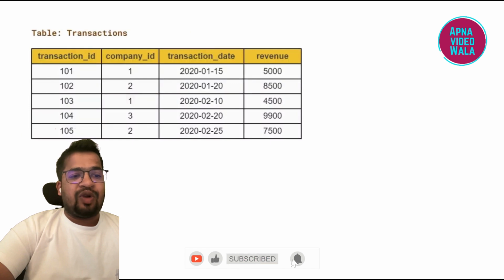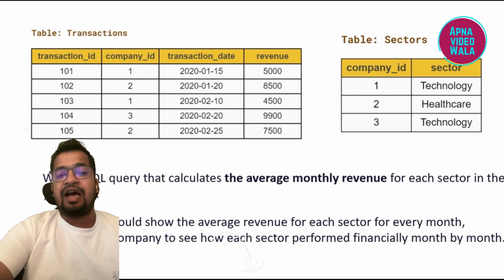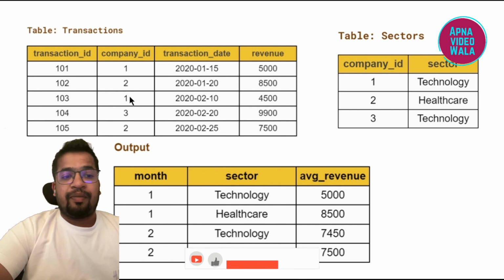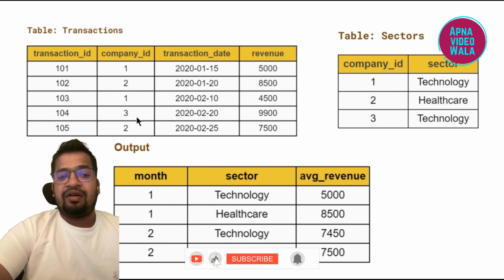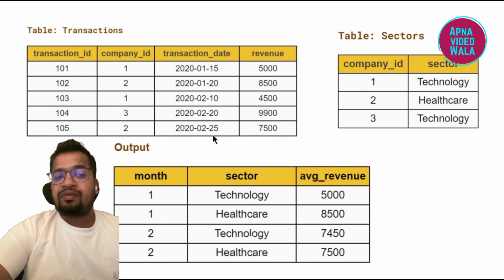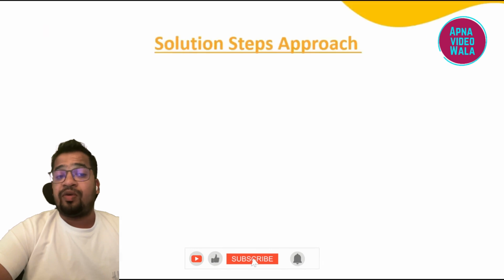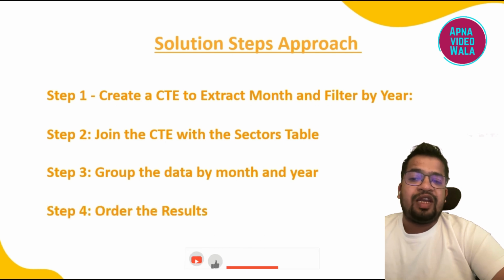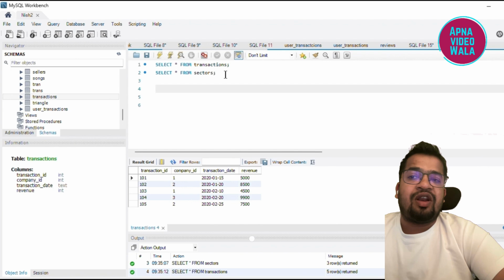EY SQL Interview Question | Struggling with EY SQL interview questions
🚀 **Conquer Your EY SQL Interview with Confidence!** 🚀

Are you gearing up for a SQL interview at EY? Look no further! In this video, we dive deep into commonly asked EY SQL interview questions, providing you with expert insights and tactical tips to showcase your database skills. 💻🔍

From complex queries to data manipulation techniques, we'll walk you through practical examples that could appear in your interview! Whether you’re a beginner or a pro, our strategies will help you land that dream job at Ernst & Young.

Make sure to check out our related videos for more questions and answers tailored for aspiring data professionals! 🔔